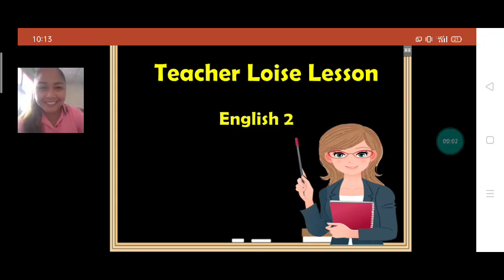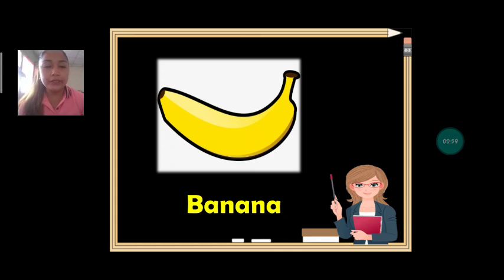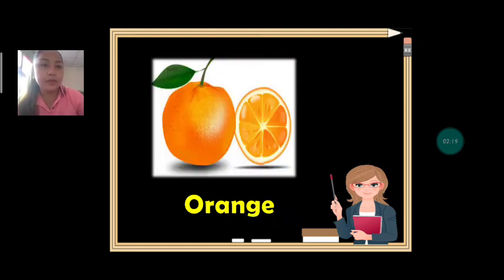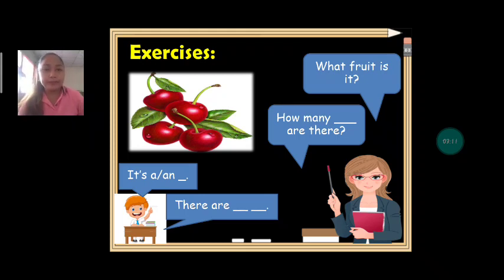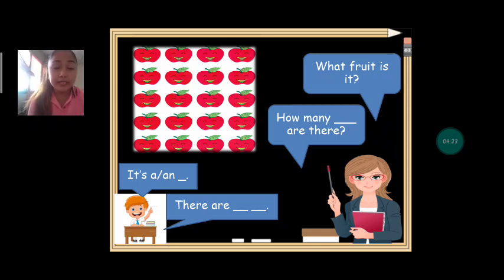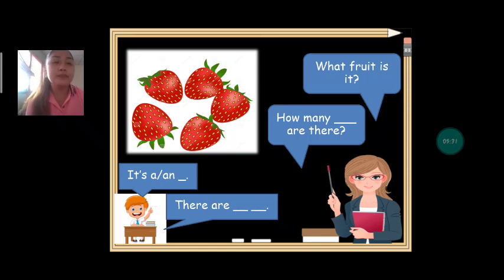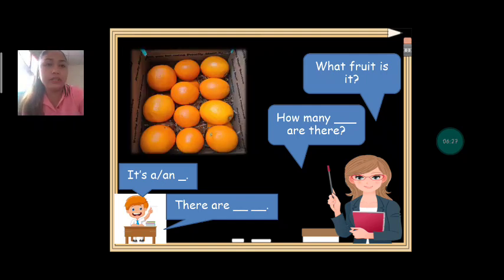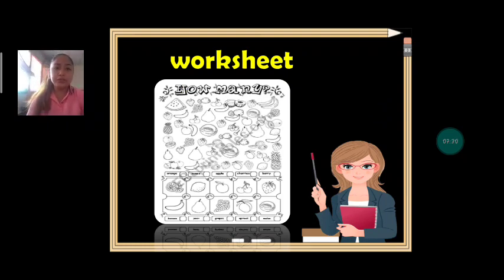English lesson ( fruits and numbers) p2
This video is made for young learners of Wat Thabantherngtam School during Covid 19.